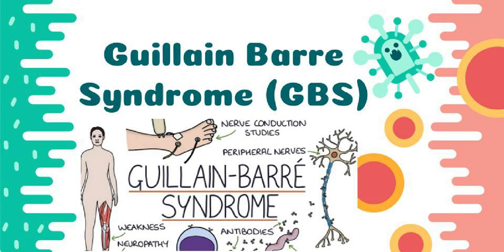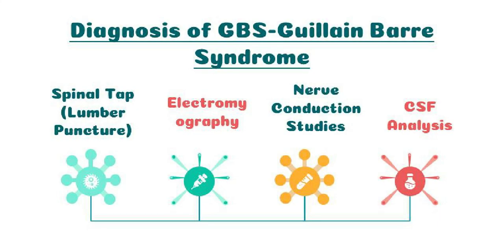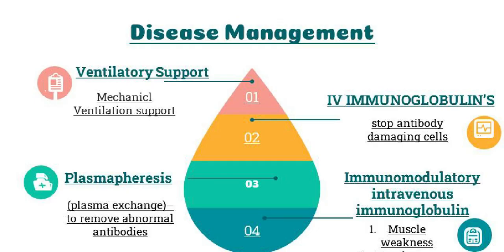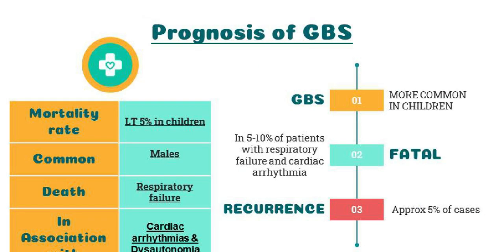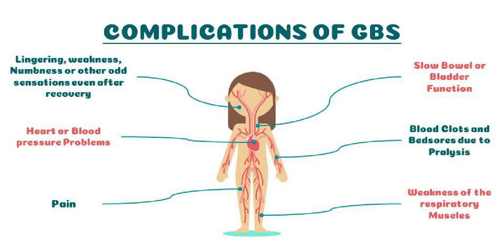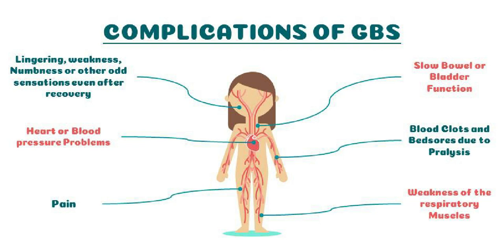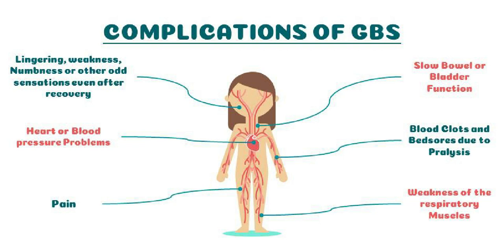GUILLAIN-BARRE SYNDROME DIAGNOSIS, PROGNOSIS, TREATMENT & COMPLICATIONS | Complications of GBS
In this video we will tell you about what is the diagnosis, prognosis, treatment and complications of guillian- Barre Syndrome. what are the underlying complications following this disease state.

Guillain-Barre syndrome is an uncommon illness in which the body's immune system attacks nerves and causes damage to the peripheral nerves.